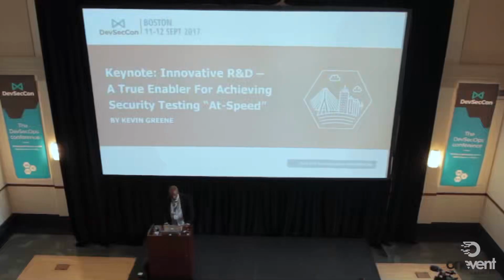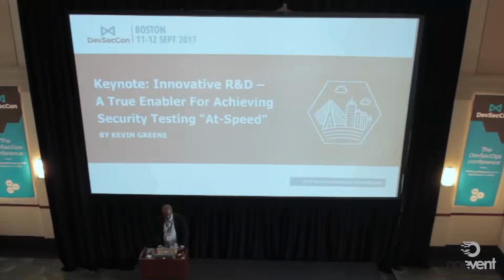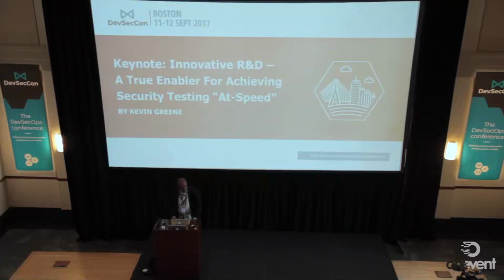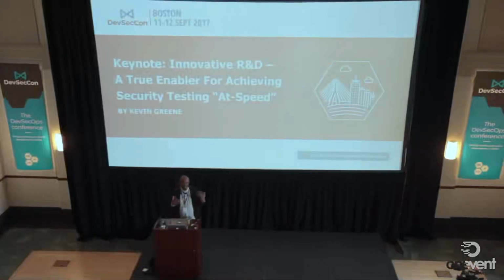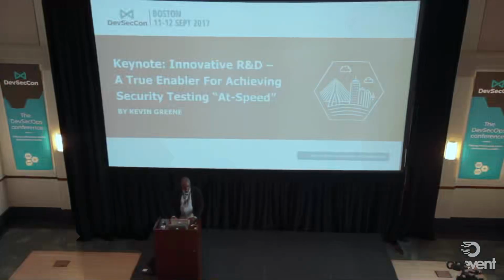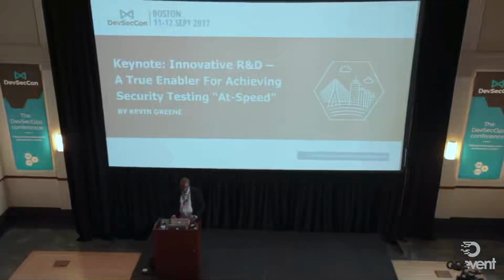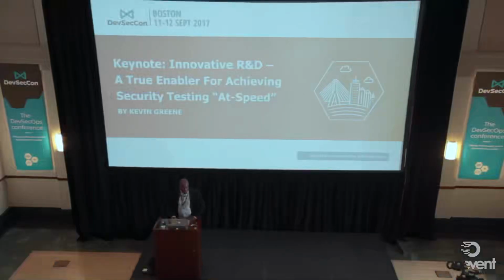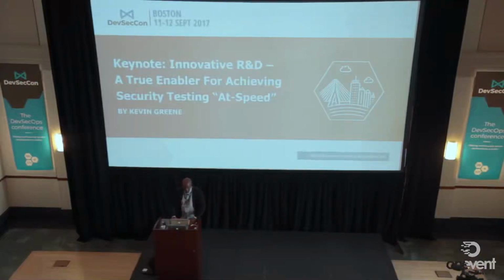Innovative R&D A True Enabler For Achieving Security Testing At Speed DevSecCon Boston 2017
DevSecCon Boston 2017 Hacking conference
hacking, hackers, infosec, opsec, IT, security DevSecCon is the global DevSecOps community dedicated to bringing developers, operations, and security practitioners together to learn, share, and define the future of secure development.
IT security has never been more critical. But with businesses demanding quick software release cycles, security is too often an afterthought, compressed into a reduced timeframe, with disastrous consequences. But with a DevSecOps approach, you don't need to sacrifice security for speed.
DevSecOps is a new discipline that merges development, operations, and security via intense collaboration, tooling, and techniques. Together, these three core competencies can continuously build security into the development lifecycle without impacting critical deadlines and delaying release cycles.
DevSecCon is the community for developers, operations, and security practitioners that care about their craft and want to find ways to build secure software better. Community members learn how to implement security in the development process, ensure secure continuous delivery, automate and monitor security processes and create an inclusive and collaborative culture between DevOps and security.

What is DevSecCon?

DevSecCon is a community consisting of conferences and events dedicated to the bleeding edge of secure development. We aim to provide a source of inspiration, education, and networking opportunities. Our events are packed with top advice from new and seasoned speakers alike and run worldwide.
Who attends DevSecCon?

DevSecCon is for anybody who wants to refine their approach to secure development and delivery. Our community consists of DevOps leads, security professionals, Agile practitioners, developers, product innovation managers, pentesters, heads of platforms, sysadmins, cloud security strategists, architects, engineers, analysts, CTOs, CISOs, IT managers, consultants, directors, AppSec experts, project managers, and just about anyone that cares about building secure software.

Who is behind DevSecCon?

The Snyk team took ownership of DevSecCon in 2019, however, DevSecCon continues to be led by community volunteers, the review committee, and a core team of DevSecOps enthusiasts. You can find the team here, and you are welcome to join us and volunteer with us!